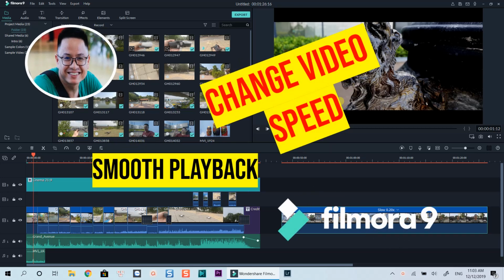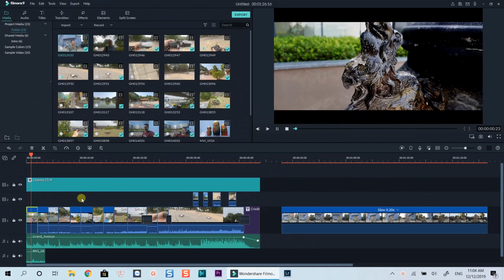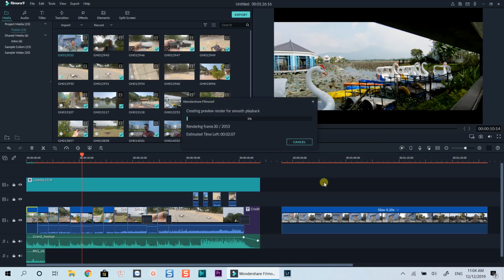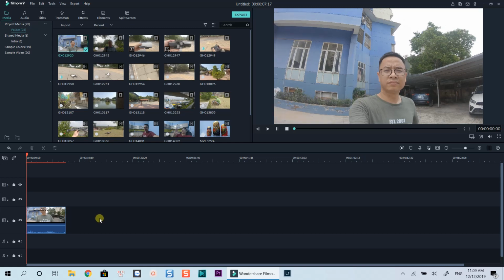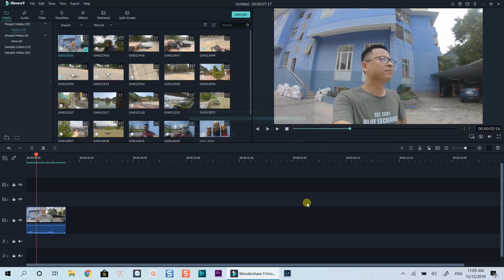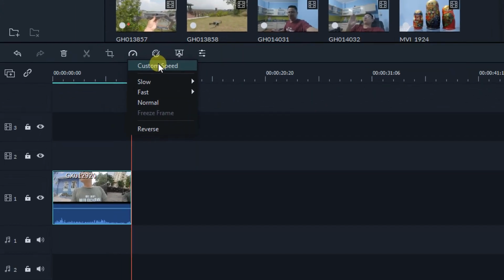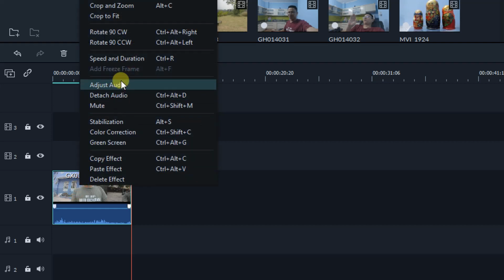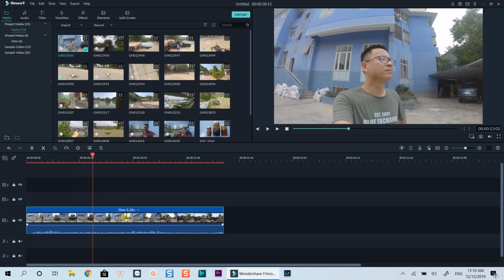FAST/SLOW MOTION, SMOOTH PLAYBACK - Filmora 9 Tutorial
Learn how to add slow motion, fast motion in Filmora 9 and playback video smoothly in this tutorial.